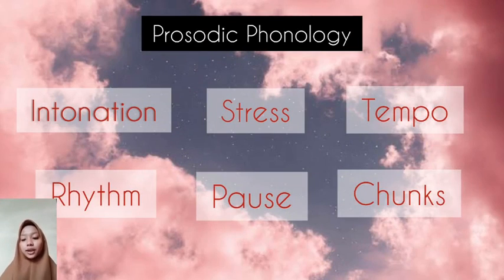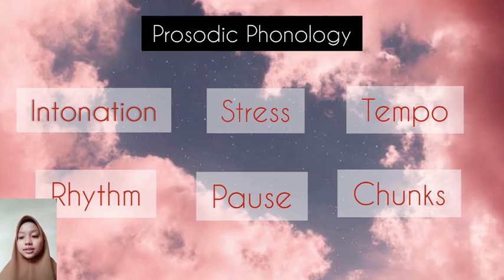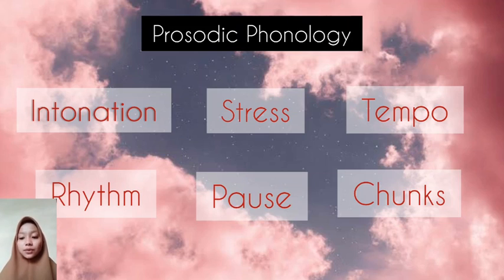Phonological Rules & Prosodic Phonology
Fika Dwi Sembilan T20196174
TBI 4